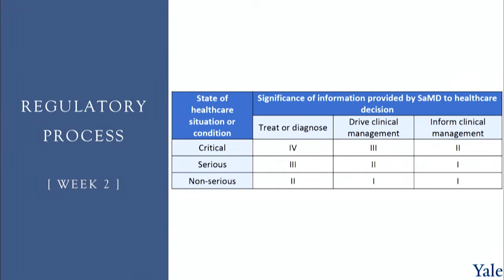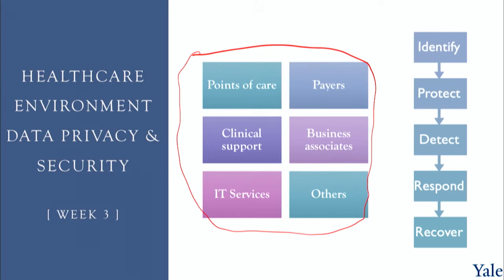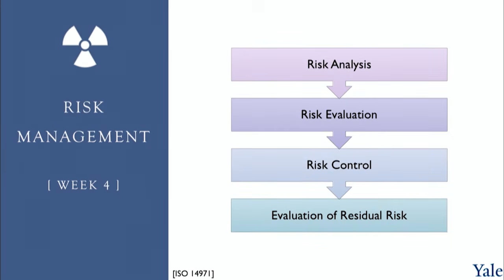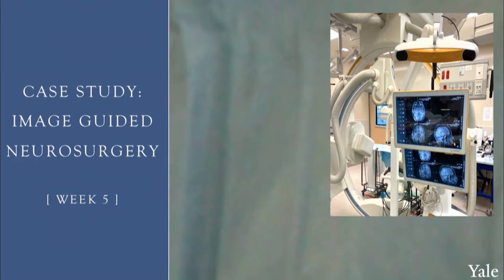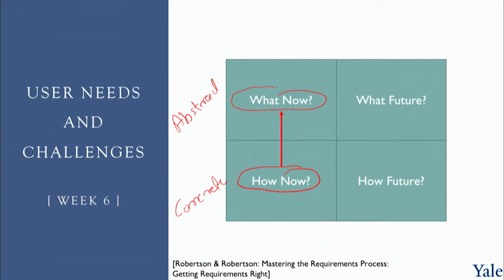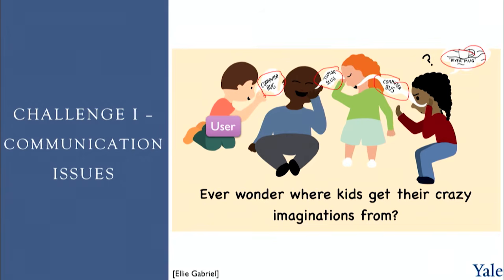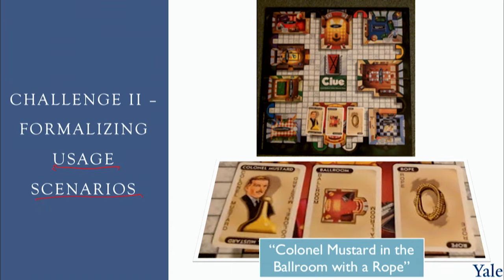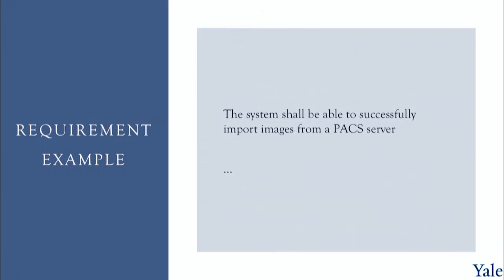1.2 | Navigating Medical Software: Regulatory, Risk & Lifecycle Essentials — Medical Software Course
Ever wondered what goes into creating safe and effective medical software? In this comprehensive lesson, we embark on the first part of a guided tour through the critical aspects of medical software development. We delve into regulatory classifications based on risk, explore the intricate healthcare environment and vital data privacy/security concerns, and introduce core concepts like Quality Management Systems and robust Risk Management processes. This segment also kicks off our journey through the medical software lifecycle using a real-world neurosurgery case study to illustrate the crucial steps from understanding user needs to defining concrete software requirements.

🎯 Learning Objectives
• Classify medical software based on regulatory risk levels.
• Identify the role of data privacy, security, and the healthcare environment in medical software.
• Explain the principles of Quality Management Systems and Risk Management in product development.
• Analyze user needs and formulate software requirements using usage scenarios.
• Describe the initial phases of the medical software life cycle (V-model).